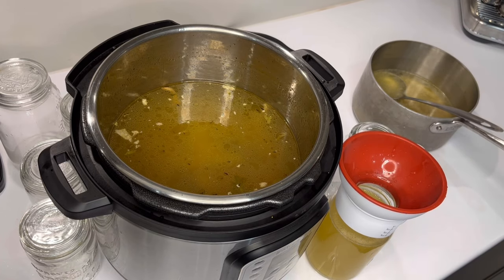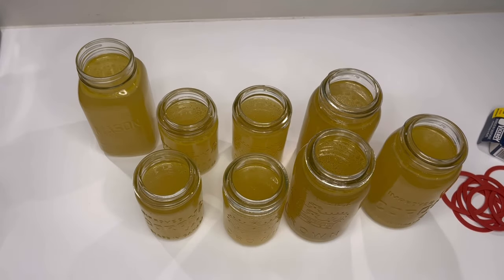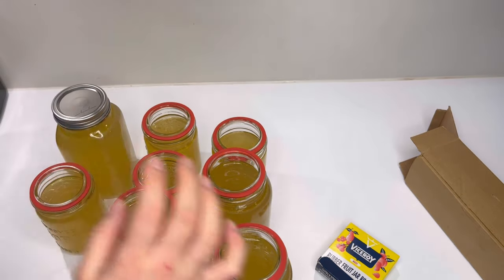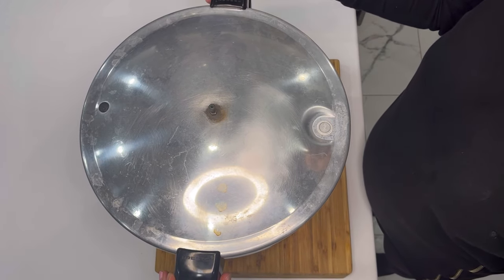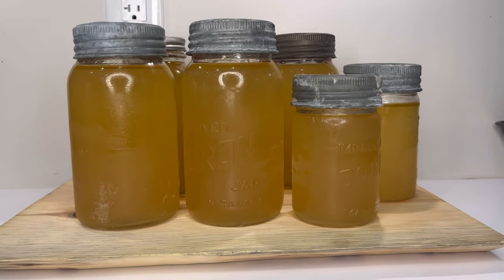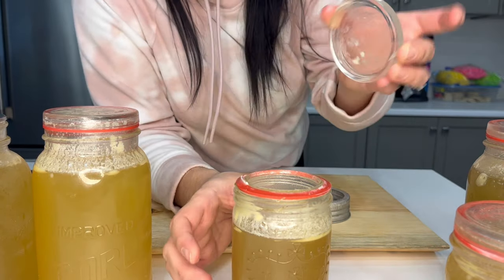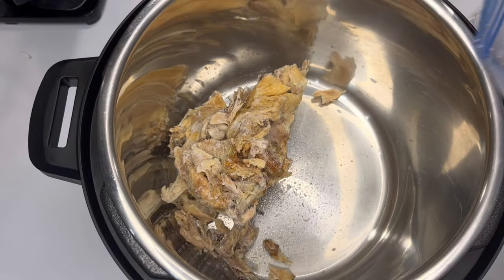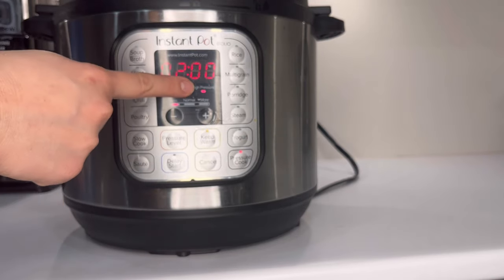CROWN/CORONA MASON JAR / CANNING / SUCCESS/ TIPS &TRICKS/ CHICKEN BROTH RECIPE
Hey everyone! I hope you enjoy this quick video on canning with corona/ crown mason jars! I am having success and fun using them and I hope you do as well!

Chicken Broth Recipe
1 leftover/bones of a pre-cooked chicken * you can also use 2 chicken neck & backs*
2 stalks of celery
1 carrot
1 onion
1tbs Vegeta
1 tbsp salt
1 teaspoon pepper
2 cloves garlic
Parsley
1 spring of thyme
200g Chicken skin/ fat
Fill with water to top

Throw everything into your ;

Instapot-2 hours on high pressure
slow cooker -4 hours
pot on stove – simmering for 3 hours